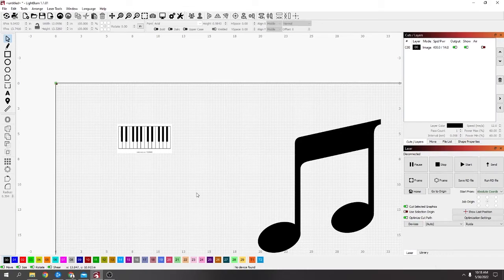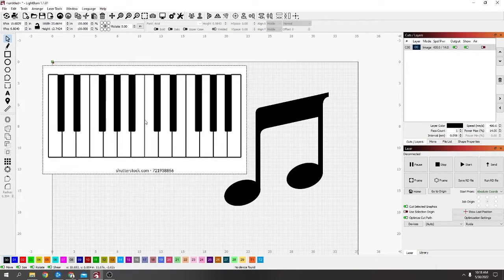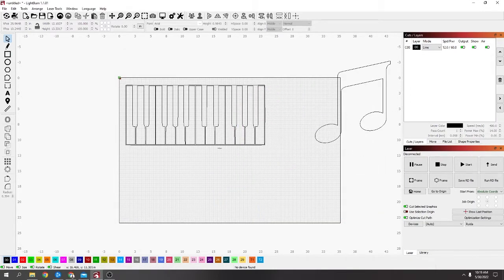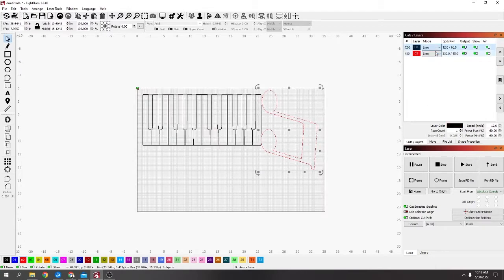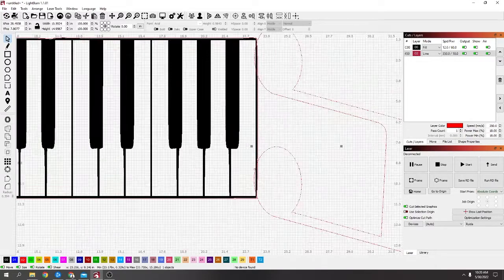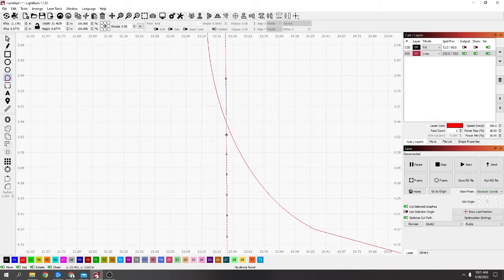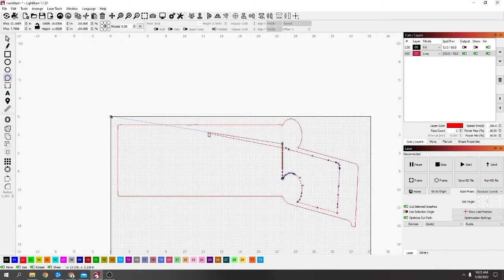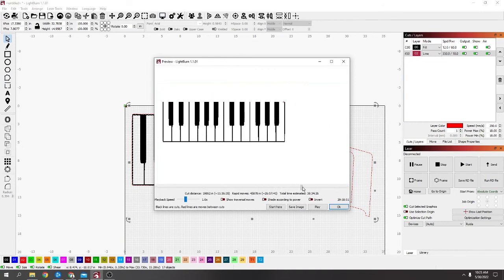How to connect Two graphics together when weld wont work Lightburn Tips & Tricks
Just a simple video of connecting two graphics together in Lightburn